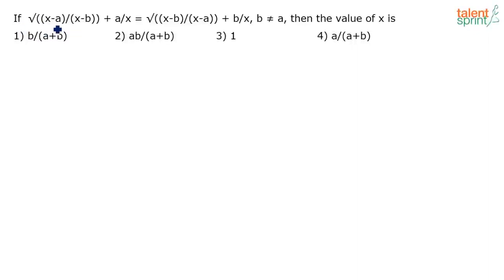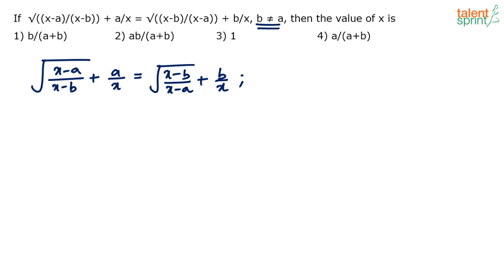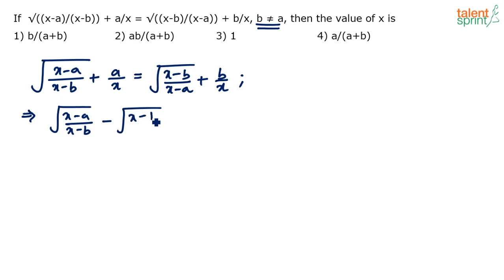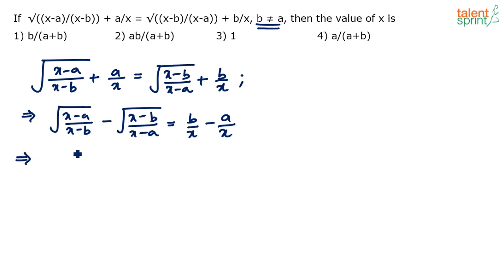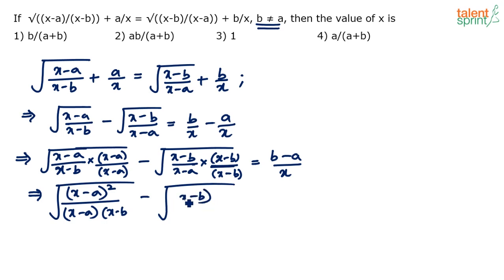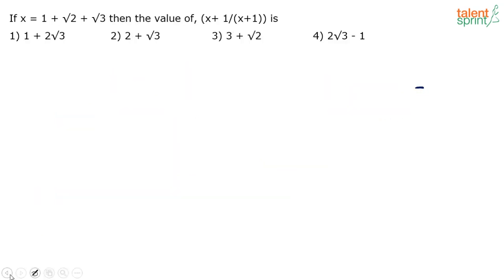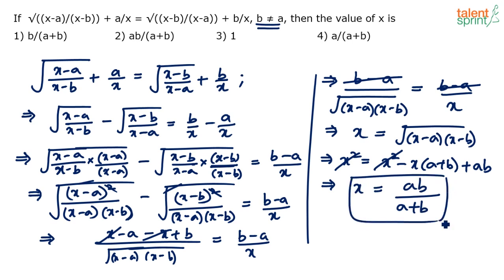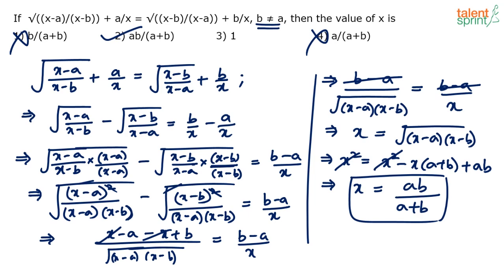Algebra | Advanced Example - 10 | Quantitative Aptitude | TalentSprint Aptitude Prep